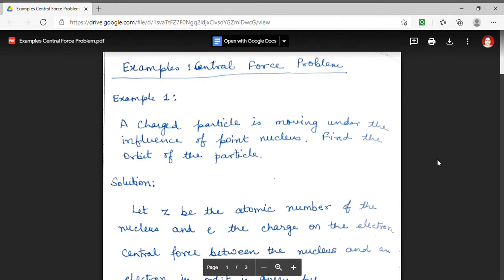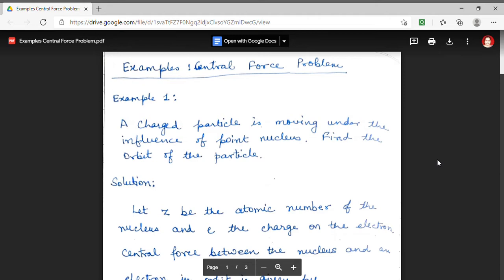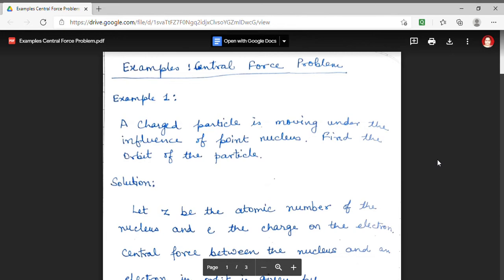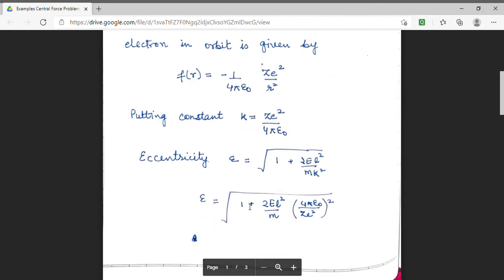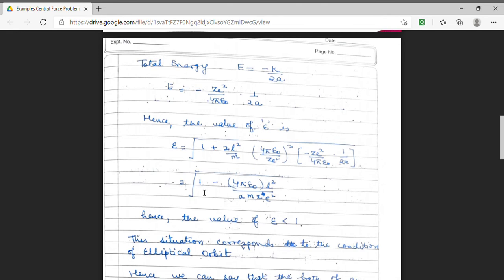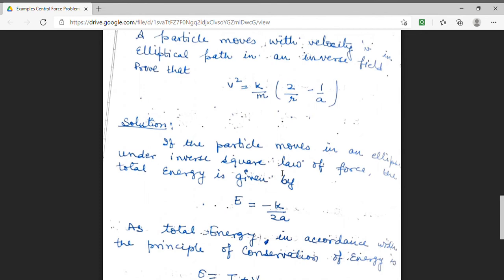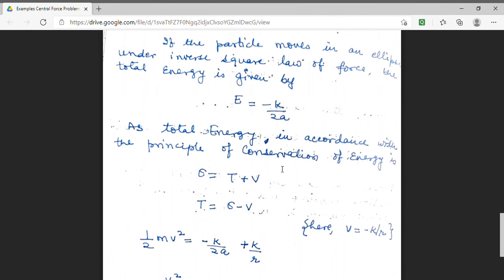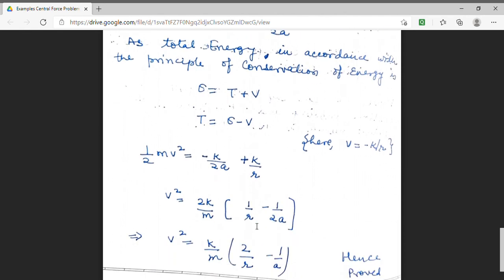Examples Central Force Problem| Dr.Monika Khetarpal